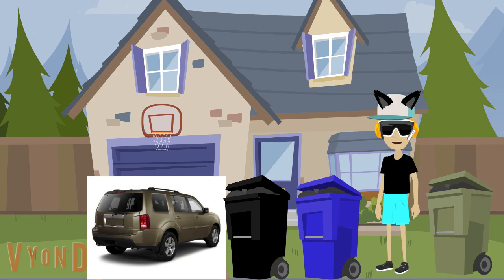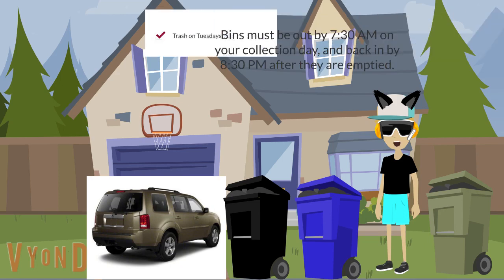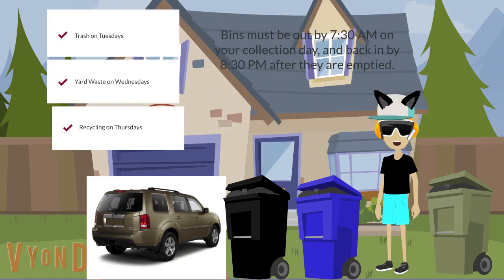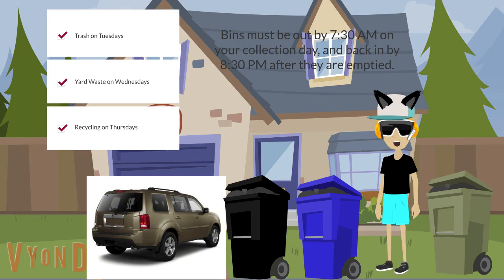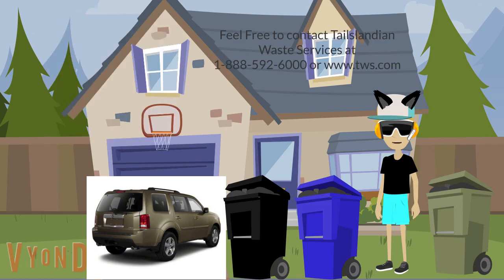Tailslandian Waste Services - Tips for Throwing Away Your Own Stuff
I'm sorry, but there isn't a class today due to my birthday being on Tuesday. Today's DMV Class is rescheduled for Friday. Anyways, here are tips for throwing away your own stuff!